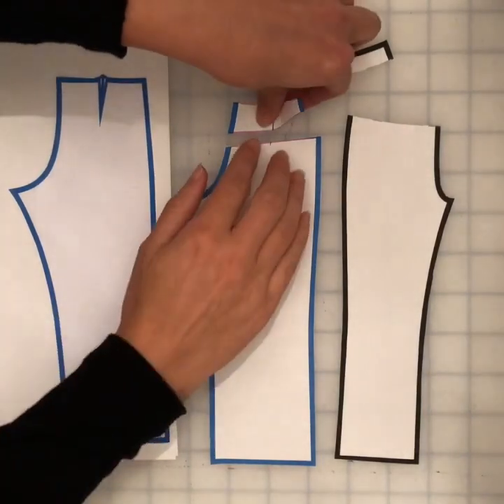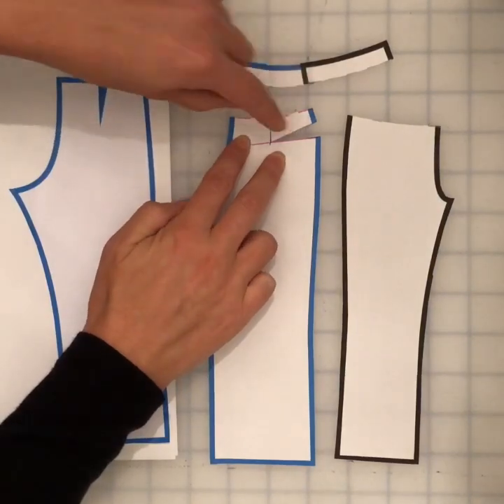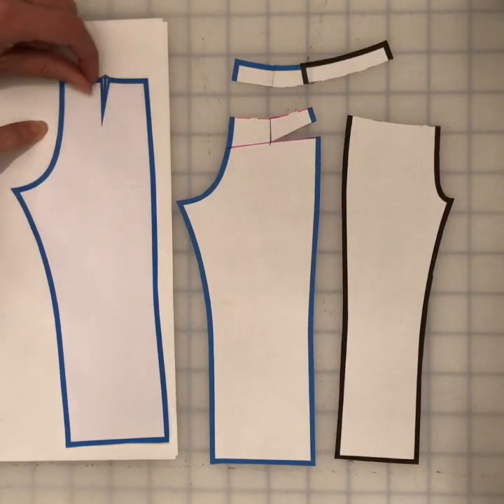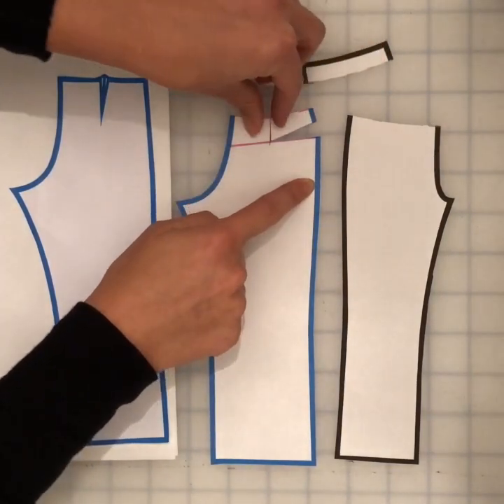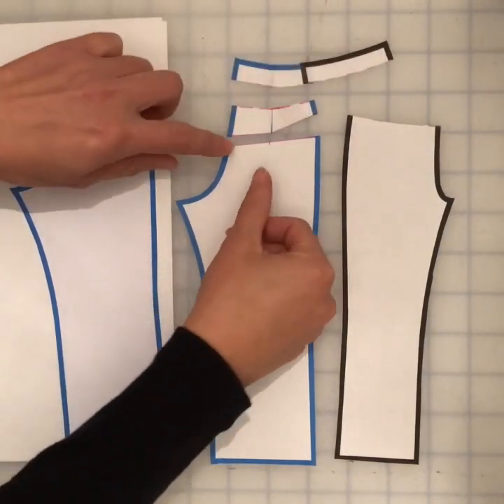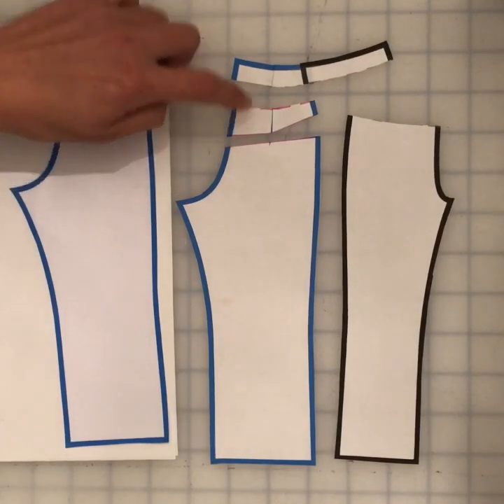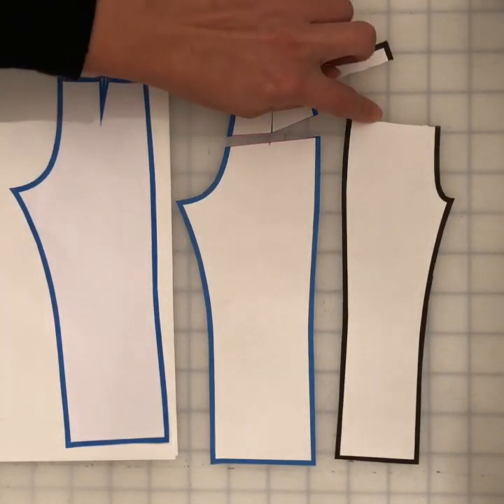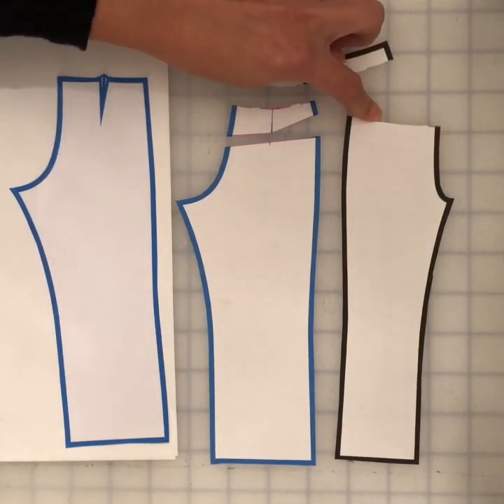The importance of a back dart on pants - How to make pants fit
The importance of the back dart in pants! In this video, you’ll see we always need to have a yoke or a dart in the back of our pants (when it’s not an elastic waistband).

I suggest one dart in the back because it’s much easier to manipulate the pattern and I find it sufficient.

We always need to have that back dart or yoke in order to prevent the back waist from gaping. By having the dart or yoke, we get a very nice fit in the back and it allows the wearer to sit and move comfortably. Without a dart or yoke, we’ll never achieve the right fit.

Refer to the very first video a while back if you want to see the dart closing to create a yoke and waistband.

to find sewing patterns for YOU.

Gina Renee Designs ~ Helping You Create Clothes that make You Feel Great by providing Fashionable Sewing Patterns that Fit.

Sign up for the FREE Patternmaking Mini-Course now to discover tips for measuring yourself!